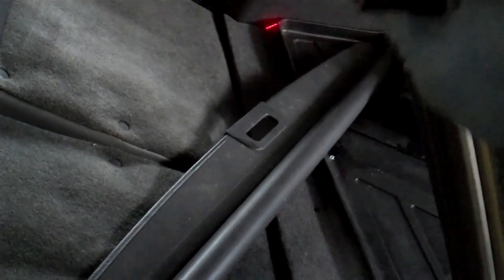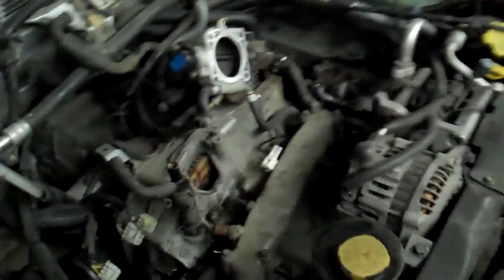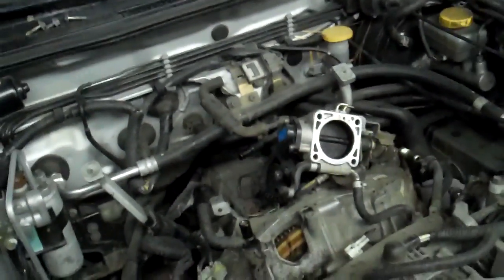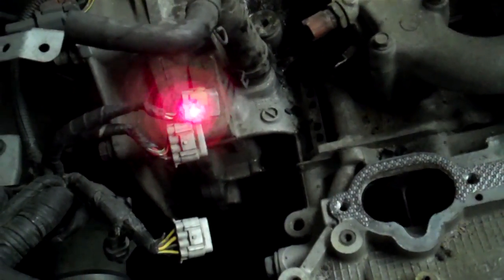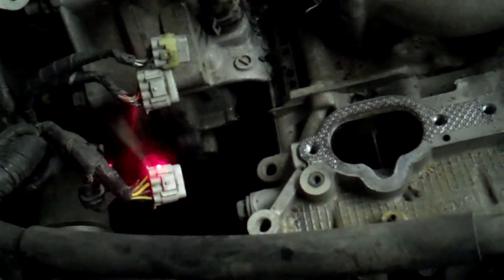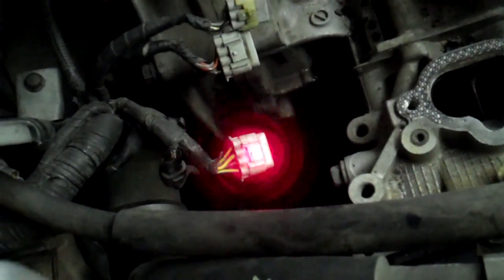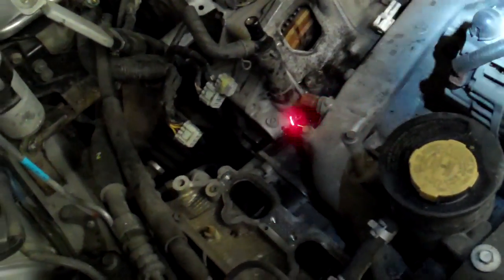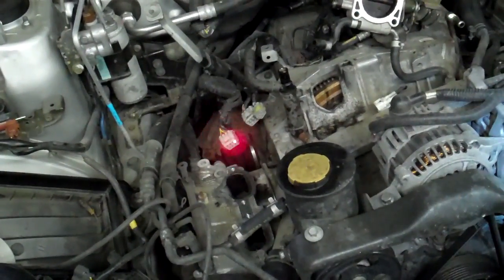How to find an electrical short on a Subaru or any other car.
Do yourself a favor.  Get this $25 tool from Amazon and save HOURS